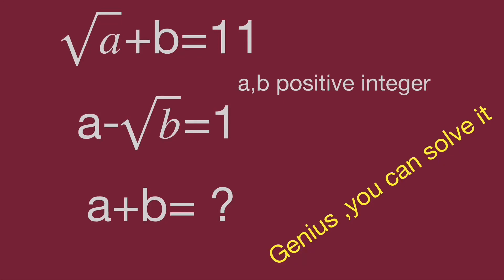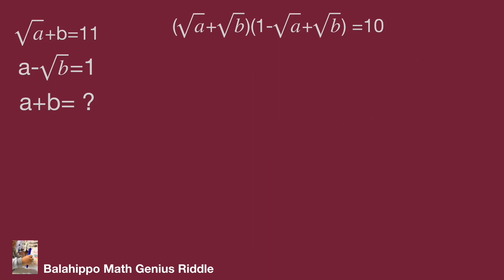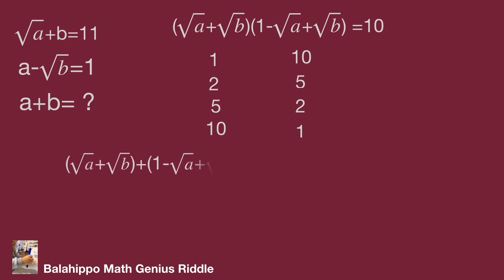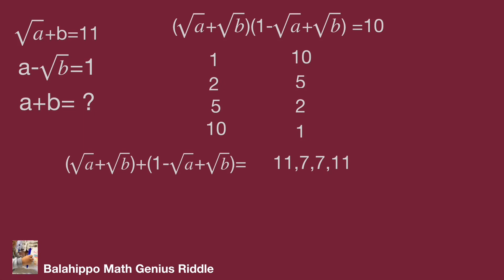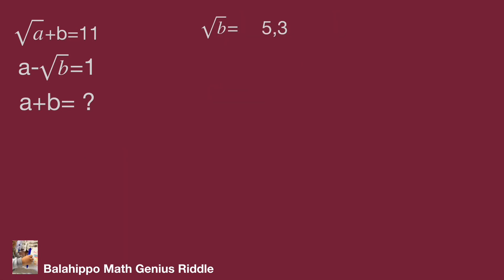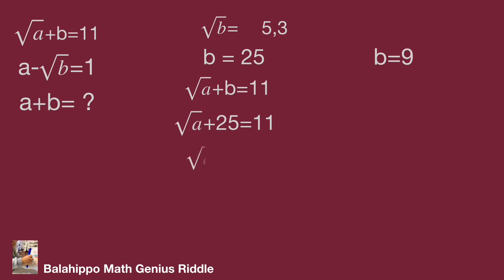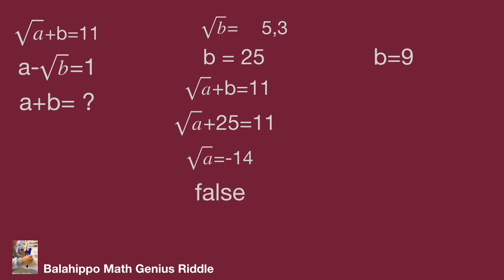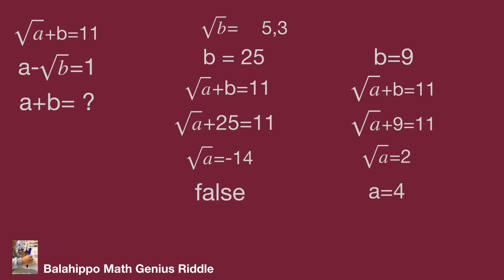Math Olympiad,find the value,from a square root,math games,magic math ,radical equations, to Genius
Math Olympiad  question . Learn how to find the equation value. radical equations,using magic math  from a , b square root to find the value a + b, use basic math operation to solve it.find  Step-by-step explanation by Balahippo math genius riddle.
أولمبياد الرياضيات

math game # math puzzle game # fun math puzzle
Matemáticas#الرياضيات#matematica#matematika#Mathematik#수학#математика#môn Toán#คณิตศาสตร์သင်္ချာ rompecabezas de números mágicos#أولمبياد الرياضيات

数学益智游戏 olimpiada de matematicas
# challenge
challenging maths questions with answers
nice algebra problem
# Mathematik
môn Toán
rompecabezas de números mágicos
math games